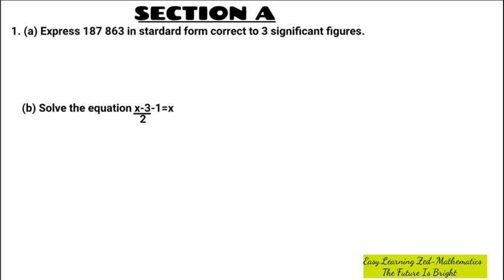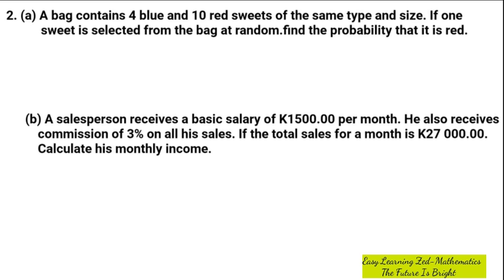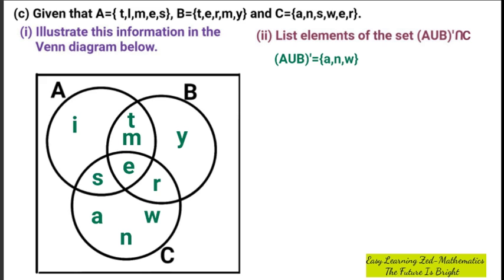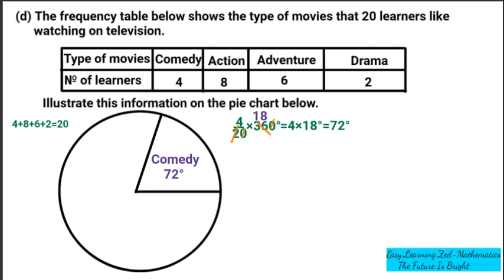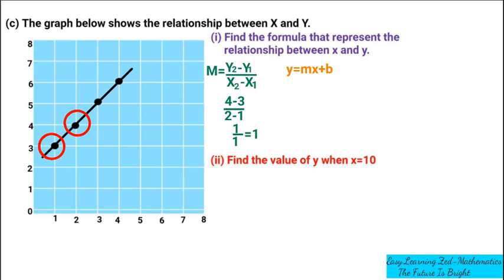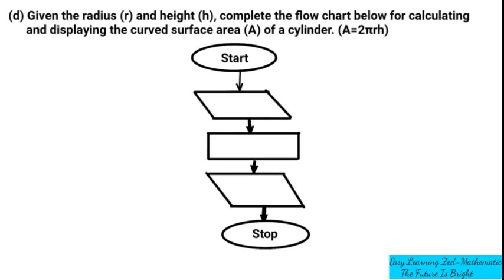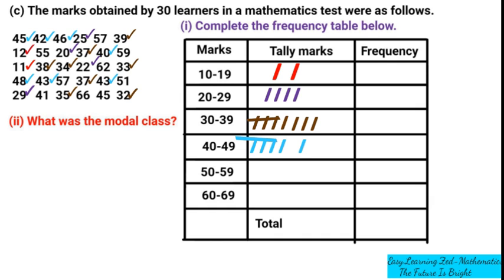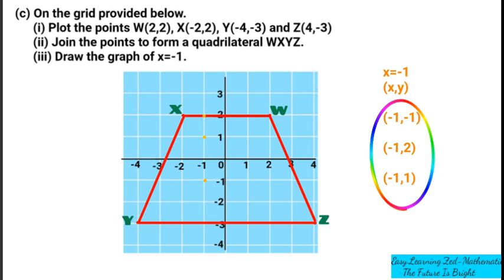Grade 9 PAPER 2 2021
Let's solve grade 9 PAPER 2 2021